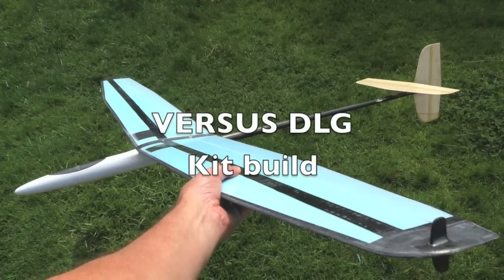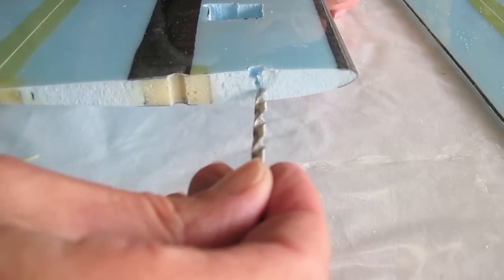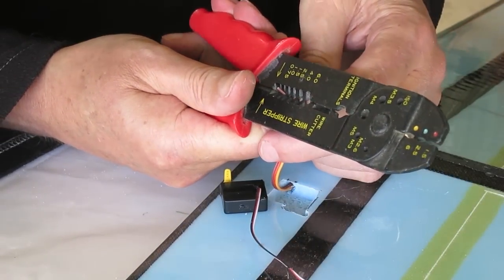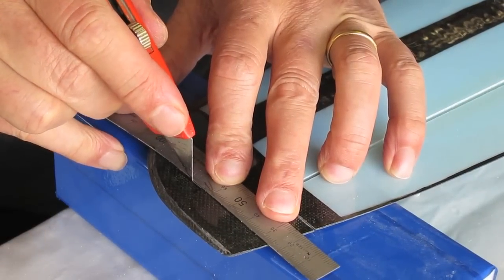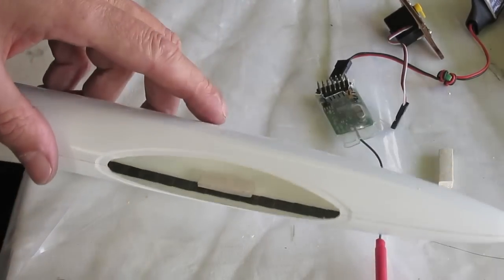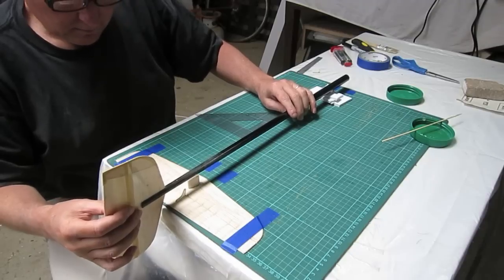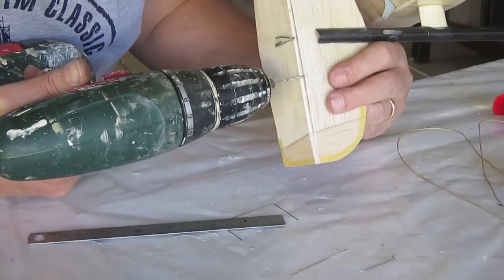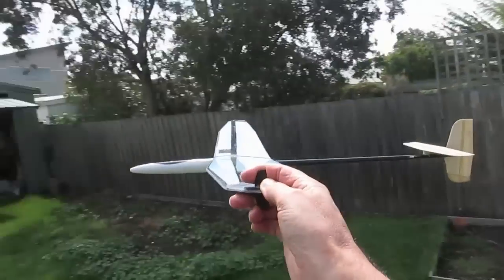Versus Discus Launch Glider build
Detailed step by step build of the Versus DLG kit from Hobby King.
1.5m wingspan, 290g flying weight, including 15g in the nose for balance.